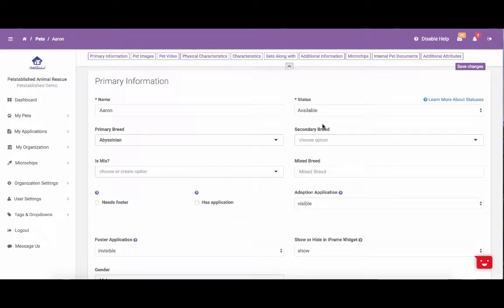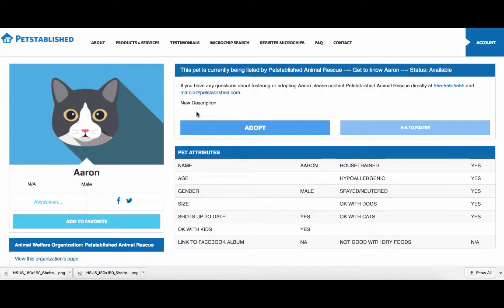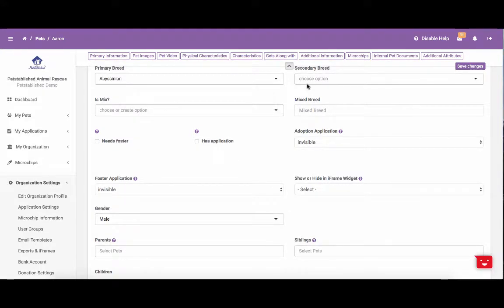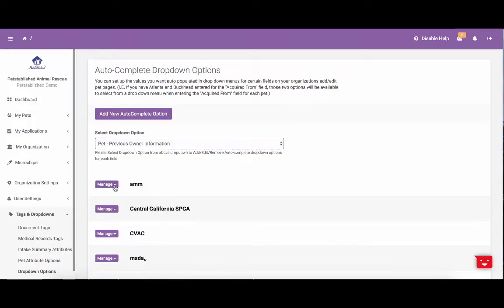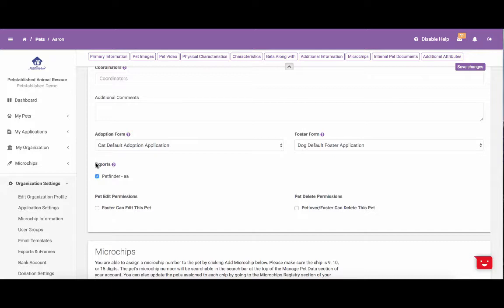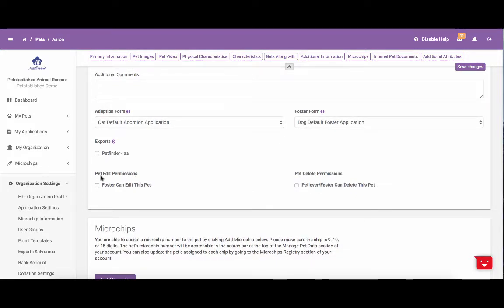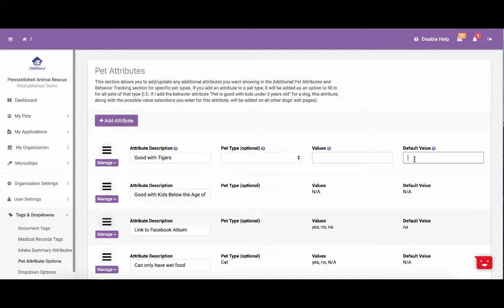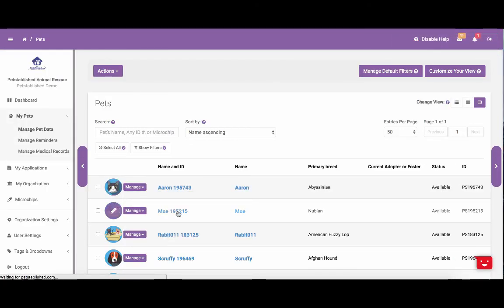SpecialFieldsAddEditPet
This tutorial gives a brief walk-through of how some of the special fields work on the add/edit pet page. Please see below for the table of contents